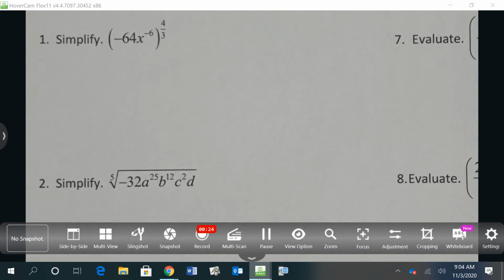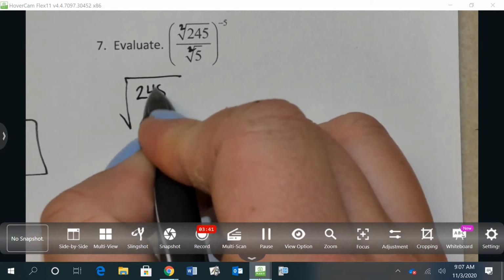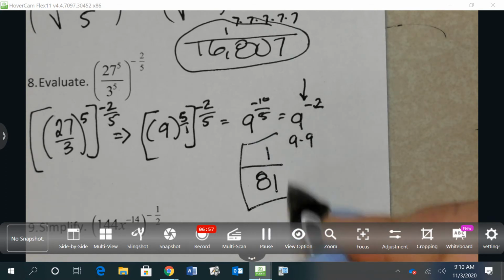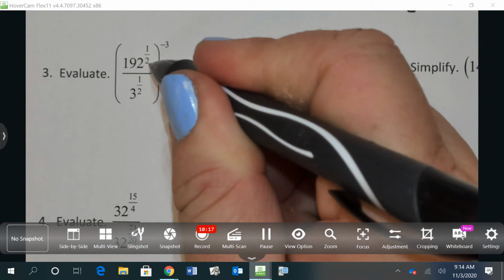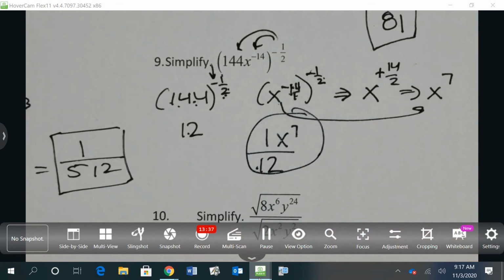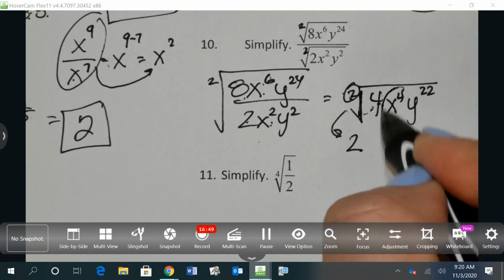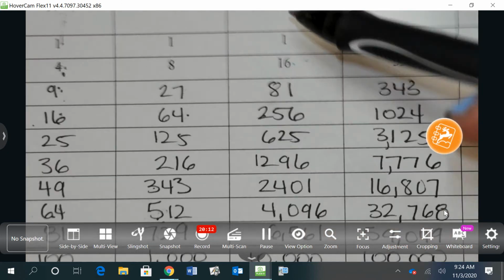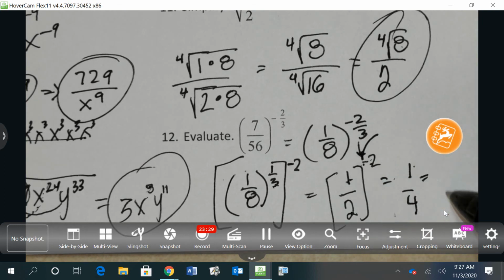Unit 6 - Simplifying Radical Expressions